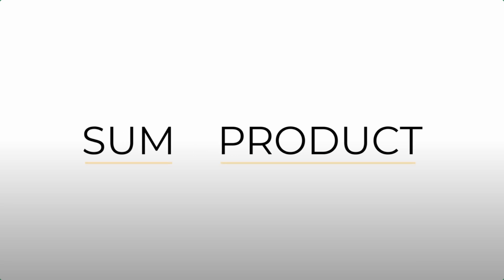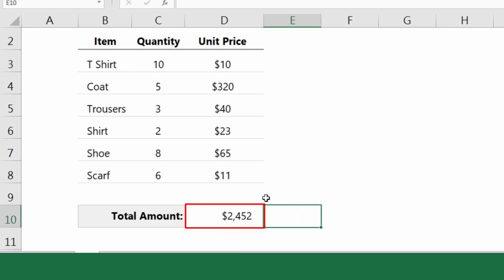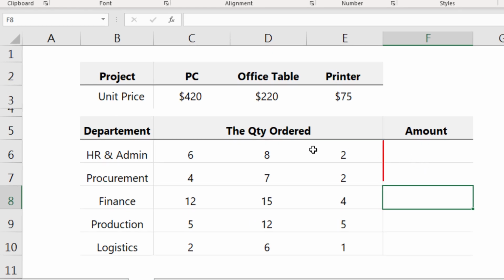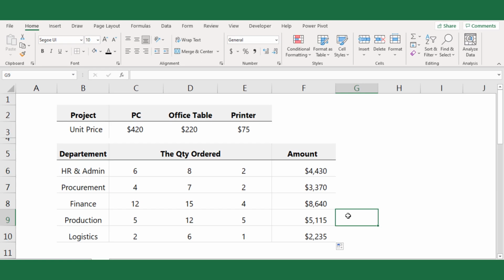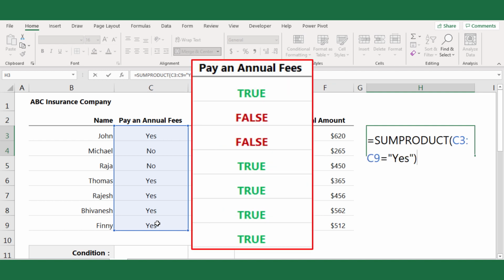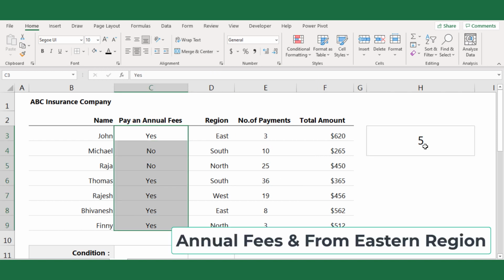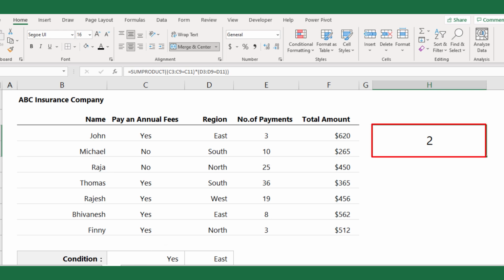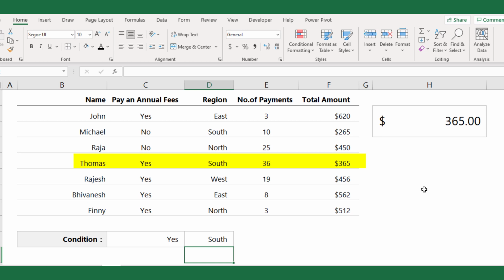How to use SUMPRODUCT function with Boolean Logical Function in Excel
In this video, I have explained the various applications of Excel SUMPRODUCT Function and how to combined Boolean Logical function in the application.
- Sumproduct of sales
- Sumproduct while calculating the weighted average
- Sumproduct of Unit price and the total amount consumed
- Sumproduct with Boolean Logical Function